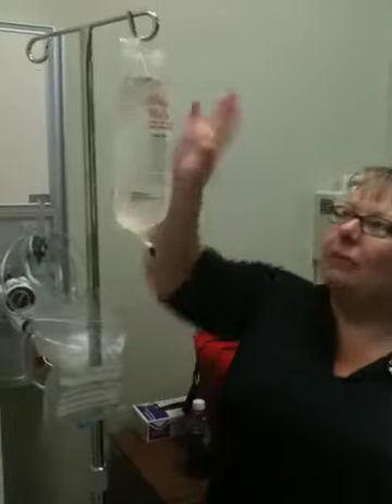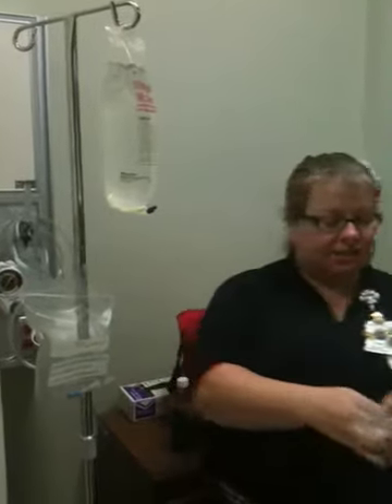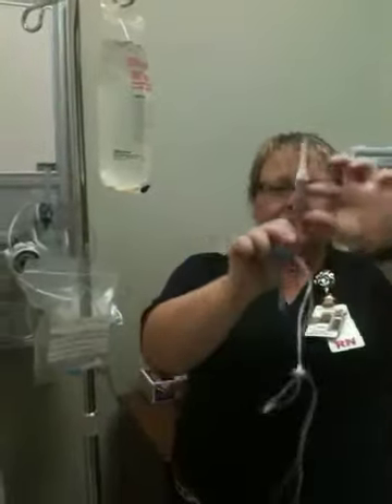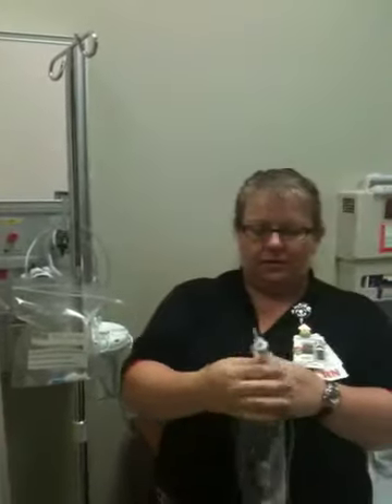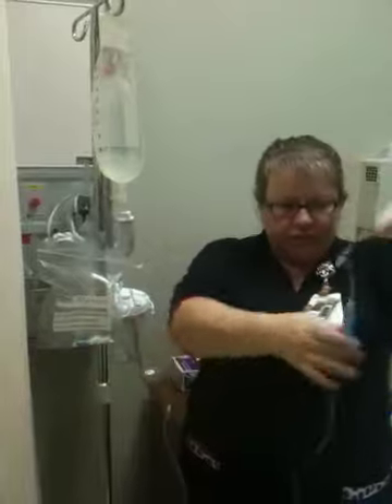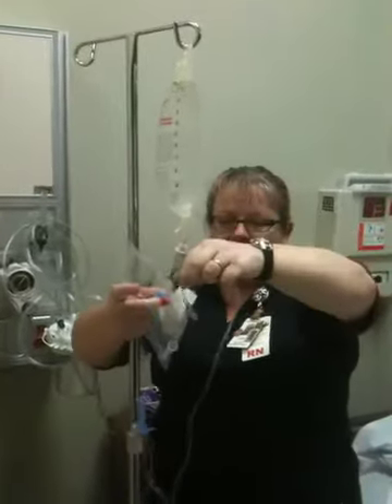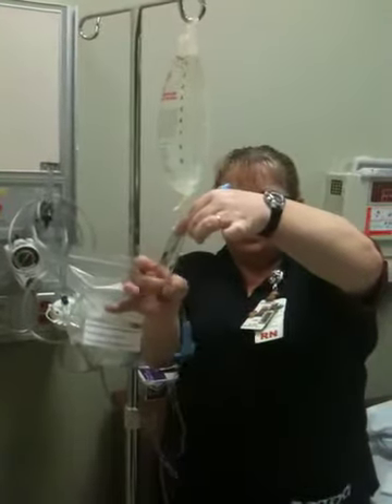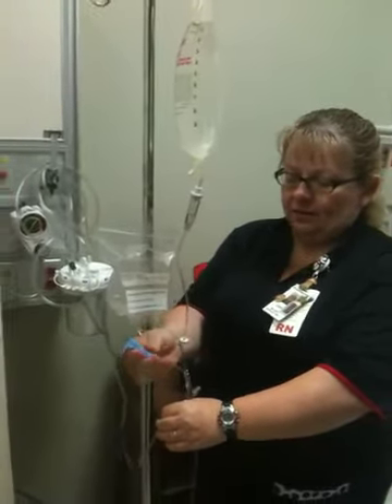Setting up primary IV fluids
Early morning in lab with scary instructor!!!